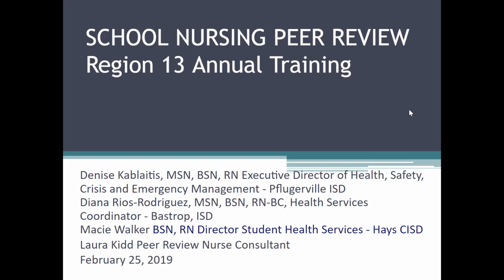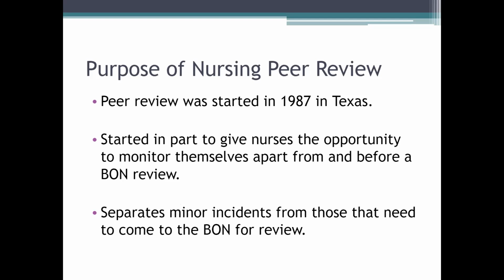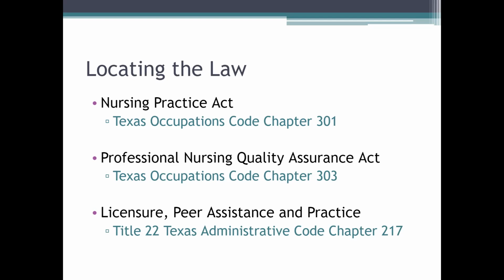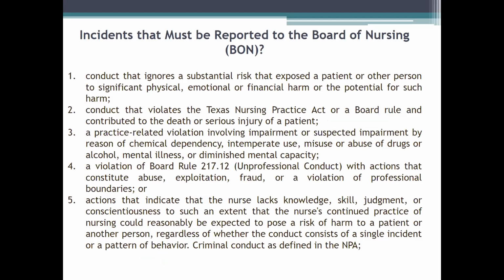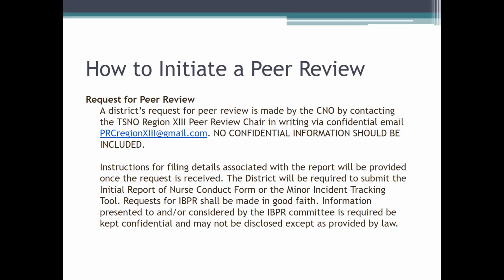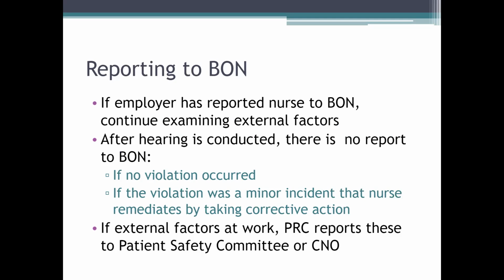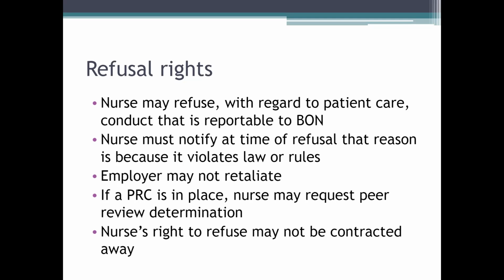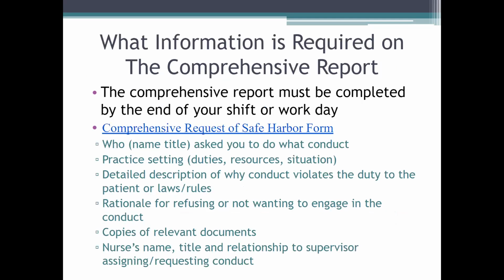Region XIII- Nursing Peer Review Annual Training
This 30 minute training will cover School Nursing Peer Review. There is a QR code that must be scanned upon completion that will serve at the participants' attestation statement of completion. Please note the information provided in the training is an overview of the Nursing Peer Review process and it is the responsibility of the participant to seek out more knowledge if needed. There are linked resources available.